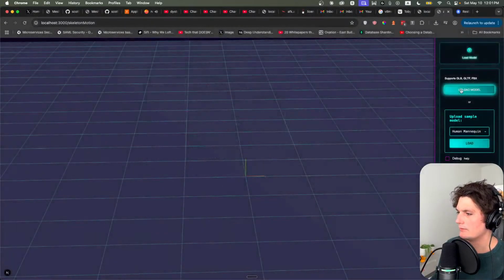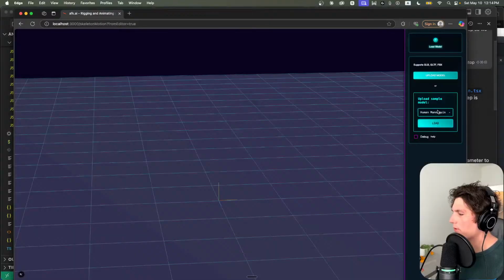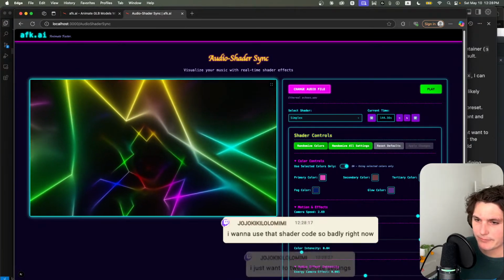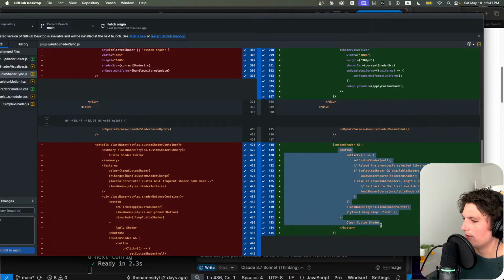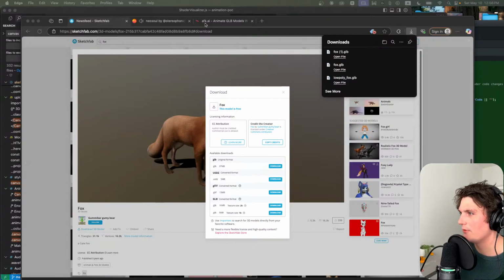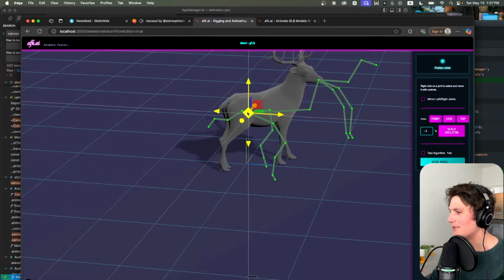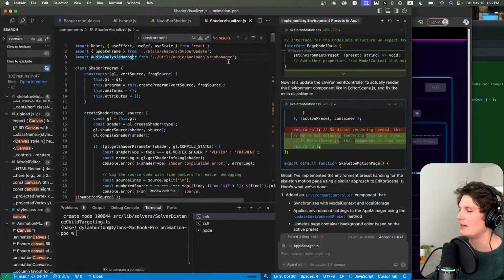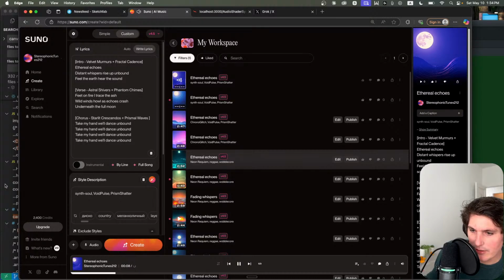Rig Any Model and Animate With AI - Vibecoding 3d Animator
Working with claude/grok/windsurf/cursor. Feel free to suggest prompt ideas